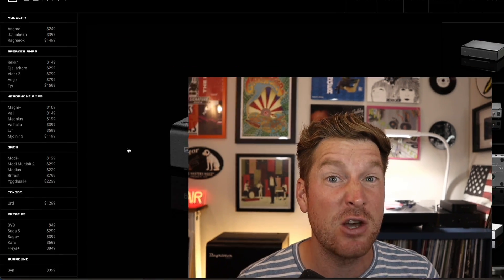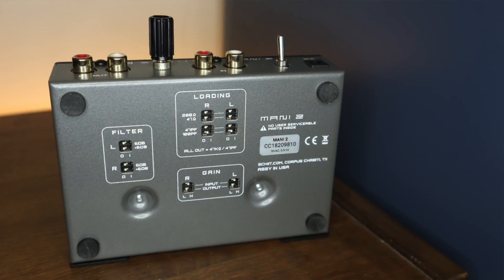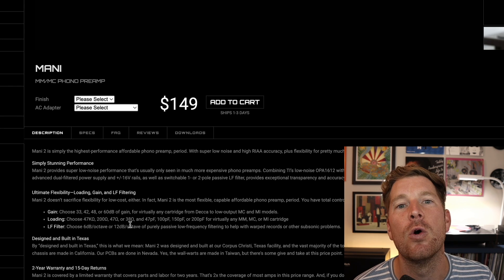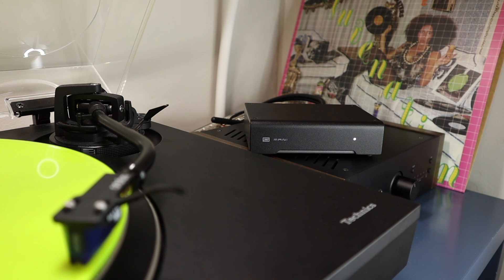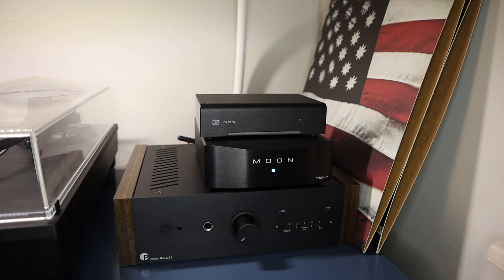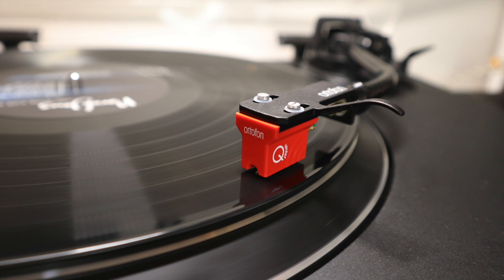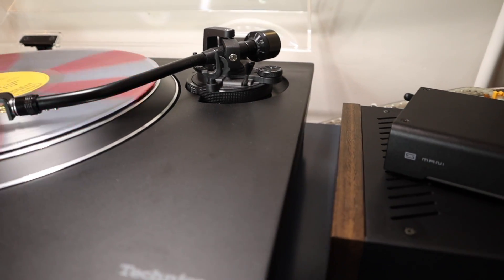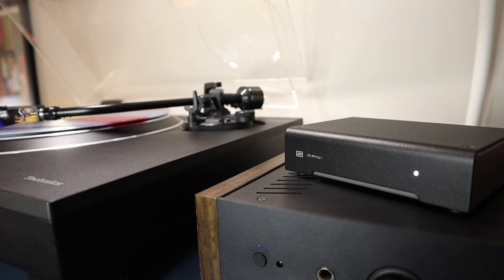Schiit Mani 2 Review: Best Budget Phono Preamp, Period?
Since its initial release in 2014, the Mani phono preamp from Schiit Audio has gained a reputation as one of the best-sounding affordable options on the market.

Fast forward to the present day, and there's a new kid in town, the Schiit Mani 2. The latest incarnation of this much-loved phono stage promises (in the words of Schiit Audio) to be "...simply the highest-performance affordable phono preamp, period."

Can the Mani 2 deliver the goods? Join us for this full Schiit Mani 2 review.

Schiit Mani 2 (AAL)